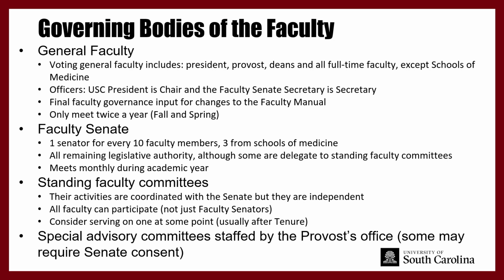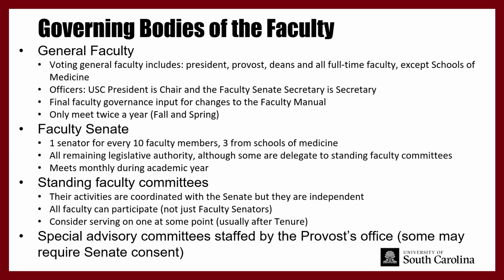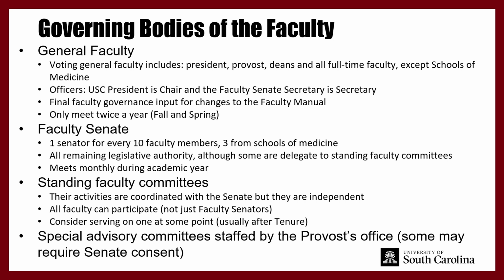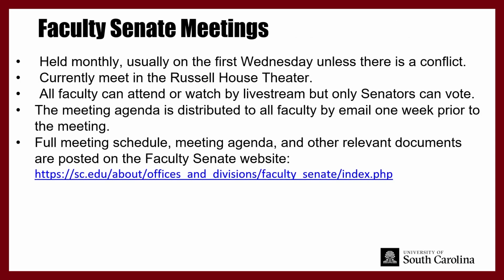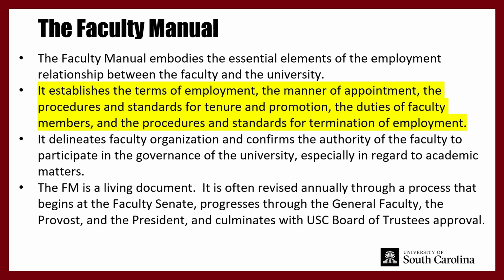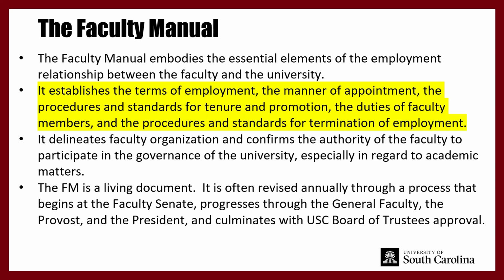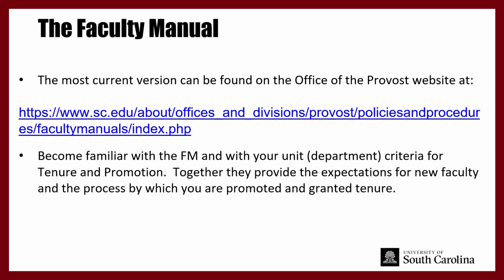New Faculty Orientation - Faculty Senate